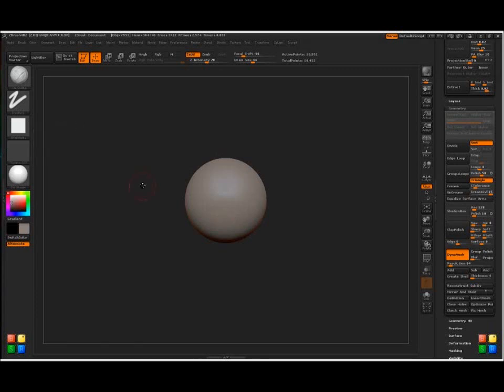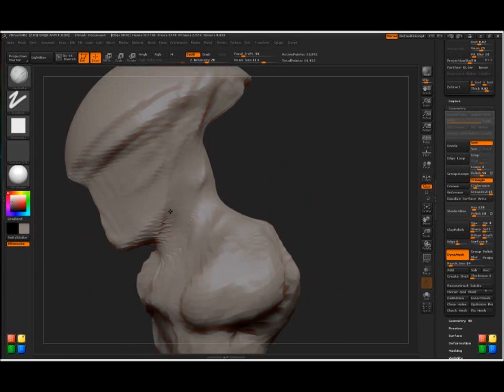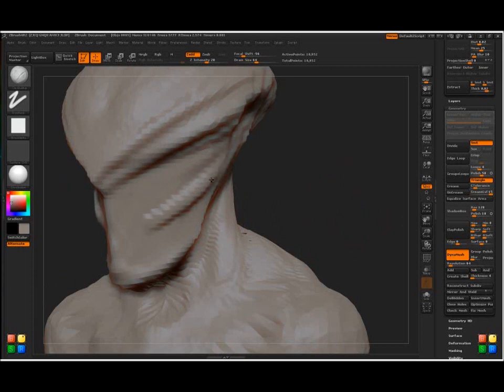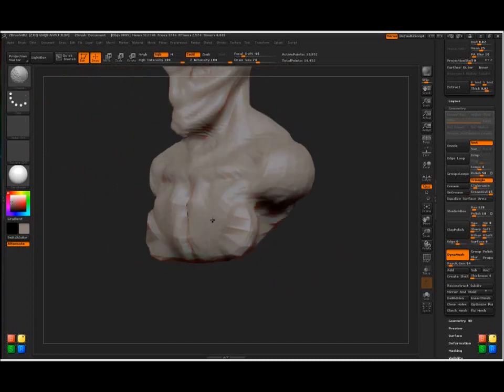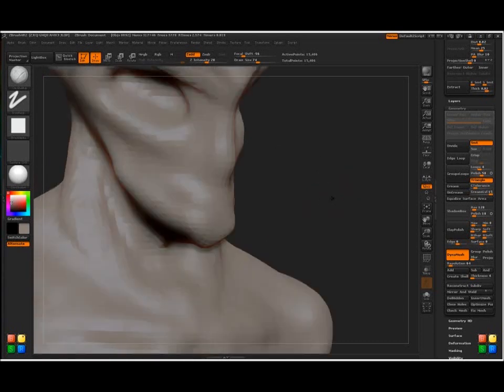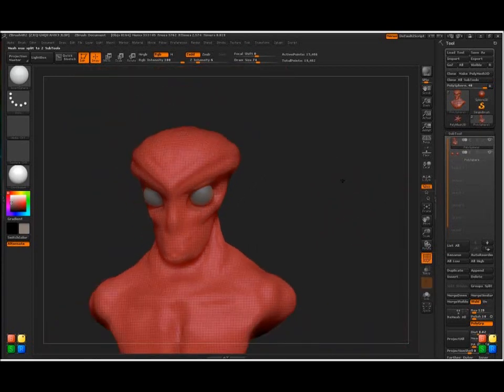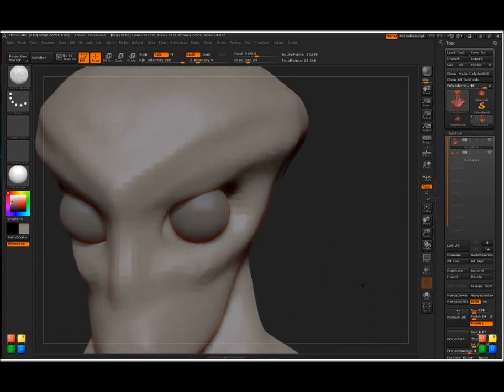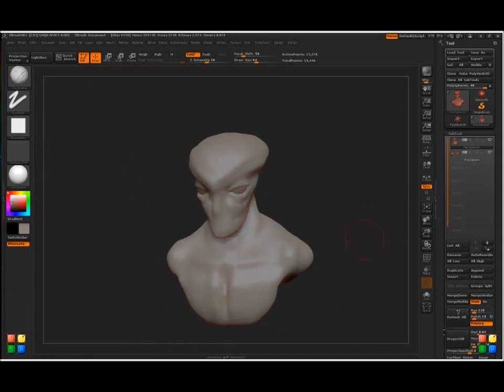ZBrush Tutorial: Finding the Shape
In this tutorial we will go over finding a character within a sphere.
Programs used:
ZBrush 4R2
Brushes Used:
Clay Buildup
Curve TubeSnap